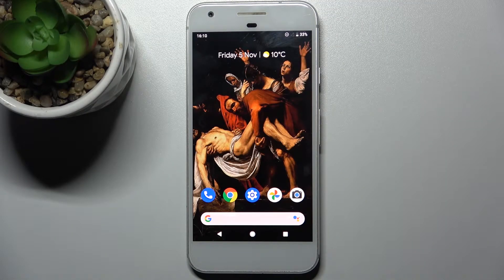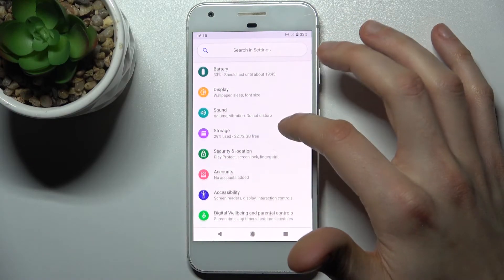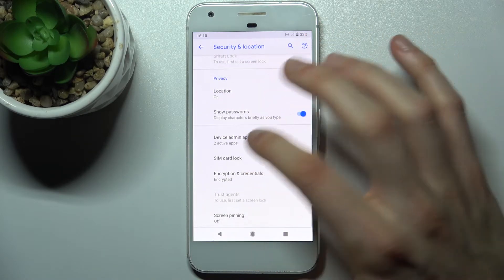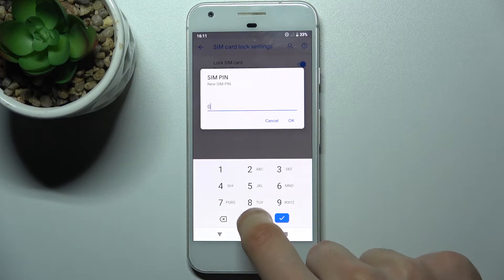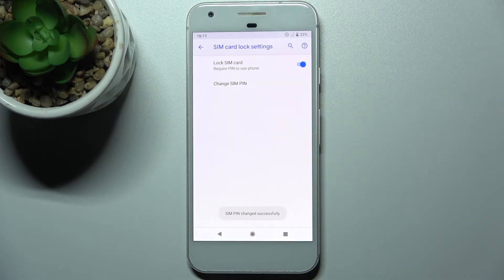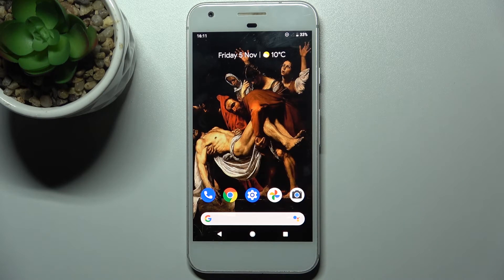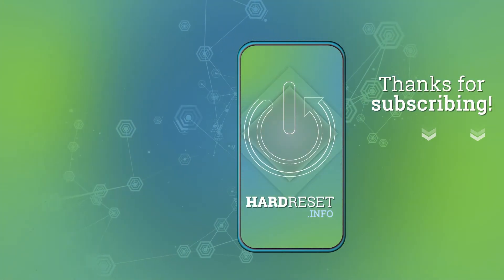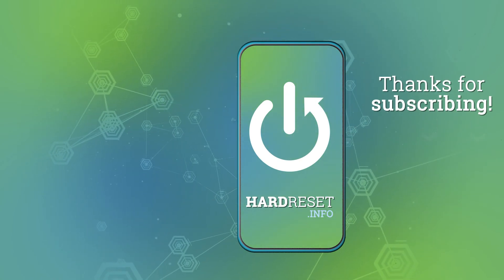How to Change SIM PIN Code in GOOGLE Pixel – Set Up PIN Lock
The PIN for your SIM card can be changed if you have a SIM card lock on it. Watch the video above so you will not experience the failure of entering the PIN incorrectly several times and then blocking the card. Our specialist will show you how to change the PIN in order to have no problems remembering it and being able to enter it when it will be required.